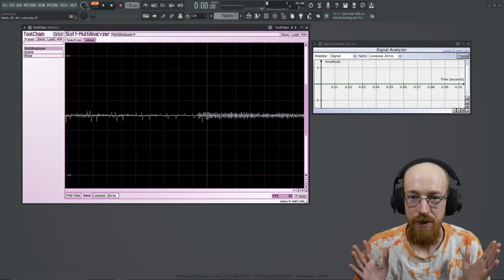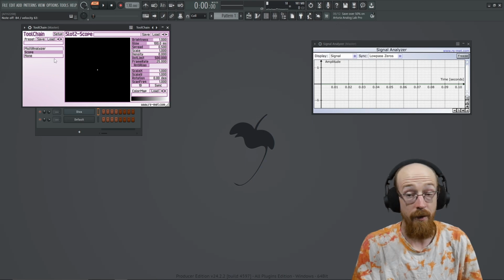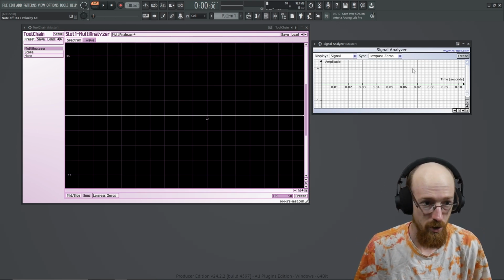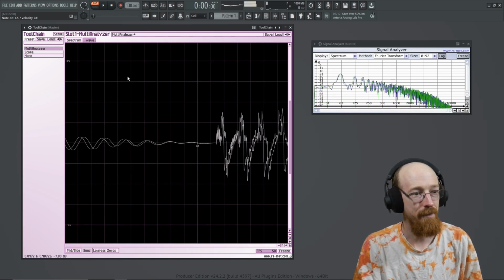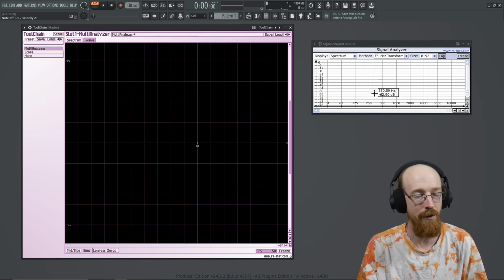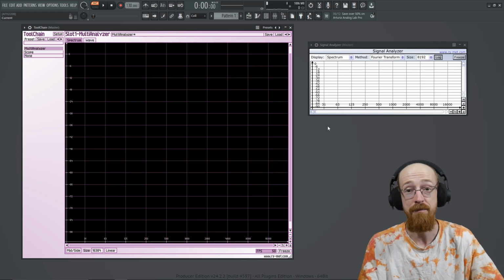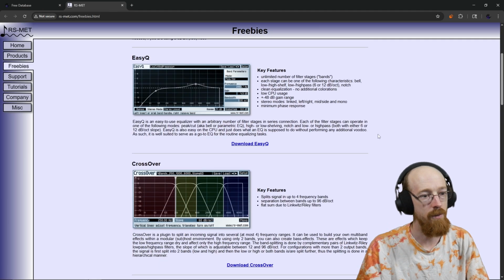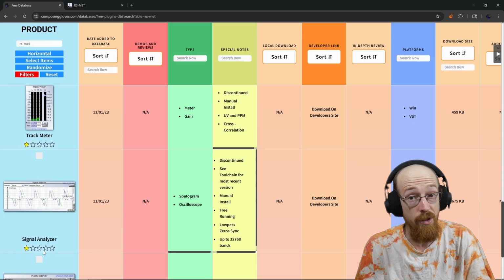Free Resizable Oscilloscope by RS MET